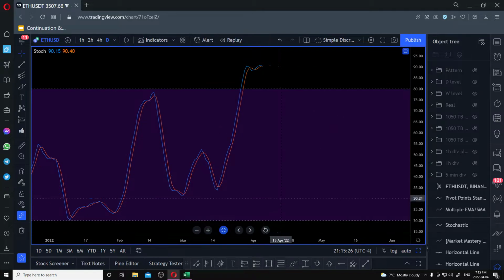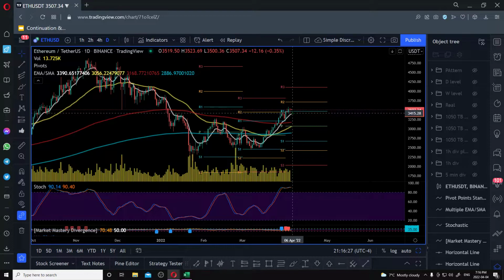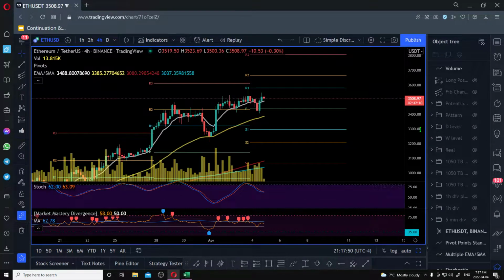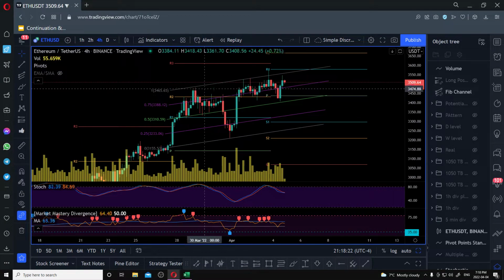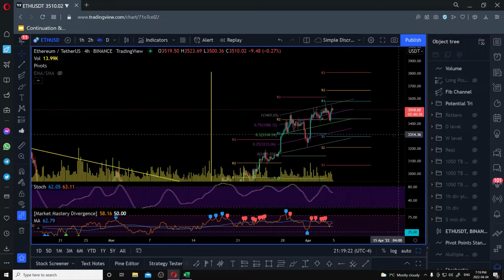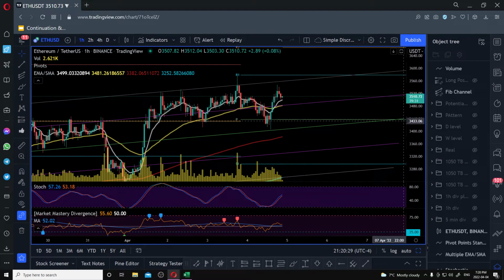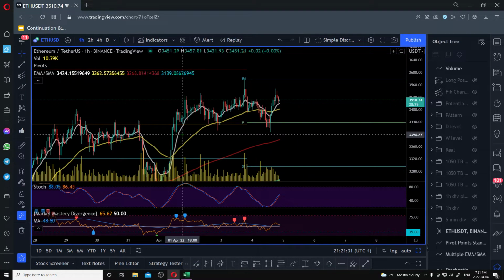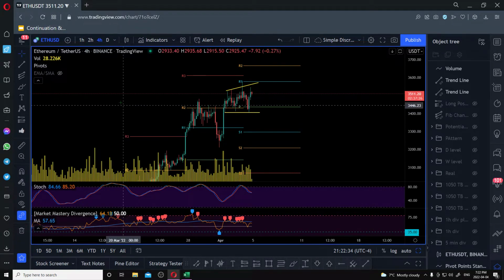Tread Carefully!! // Technical Analysis on ETH TODAY 04/04/22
High to low time frame analysis on ETH.

In this video, I'll be showing some technical analysis strategies on Ethereum. You'll see how I apply some of the patterns, support and resistances, momentum indicators, moving averages and pivot points to indicate potential moves. When there are enough inquires about it, ill make a video describing how I use those indicators.

Keep watching every day and see how the results are with the analysis.